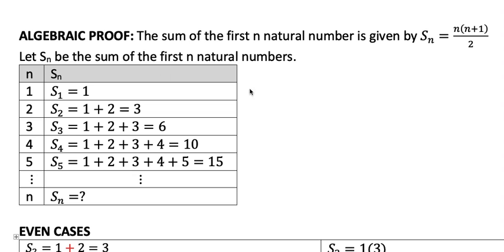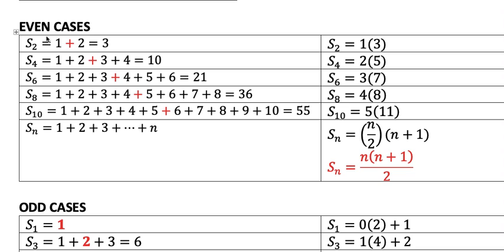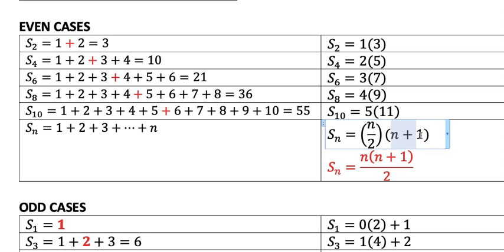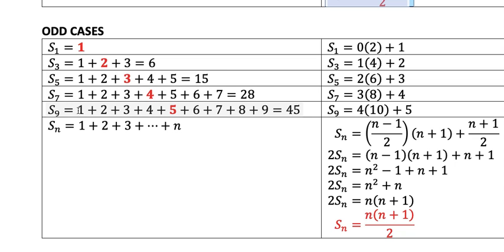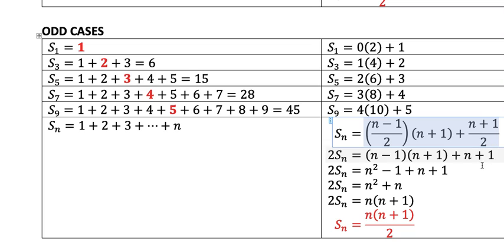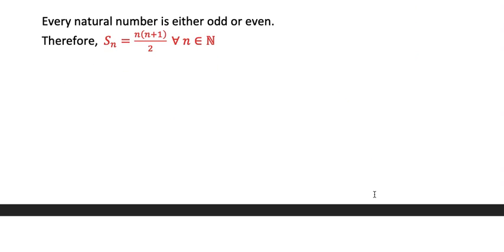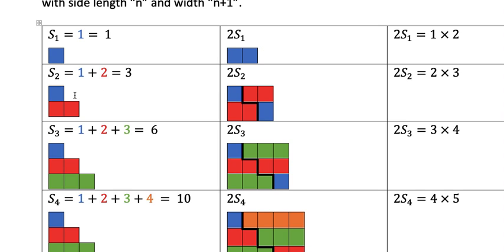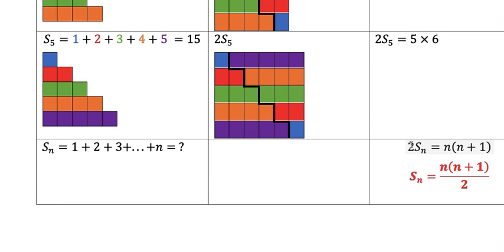MDM4U - PROOF - The Sum of the First n natural numbers S_n=n(n+1)/2